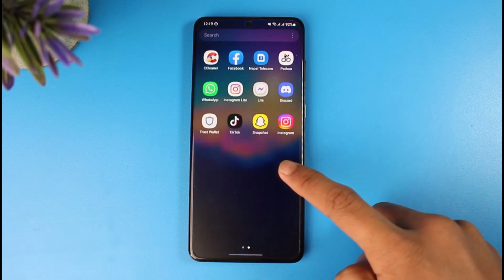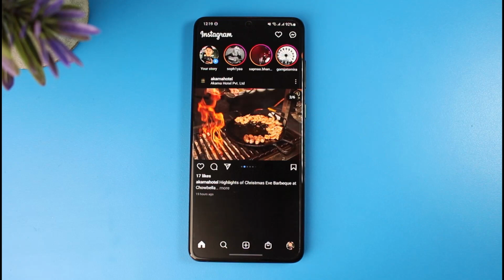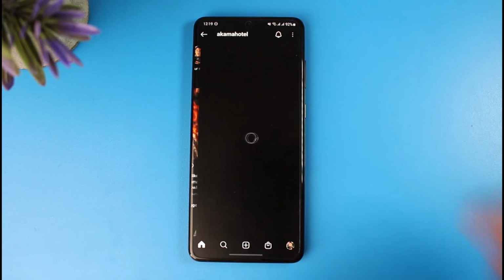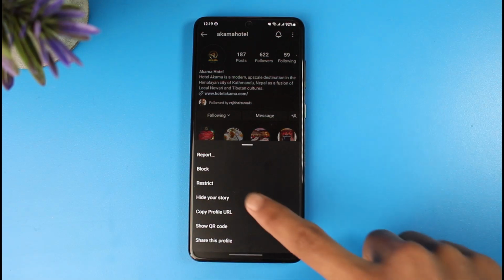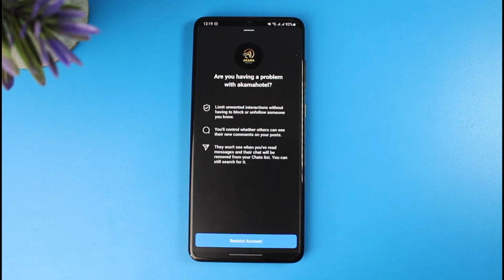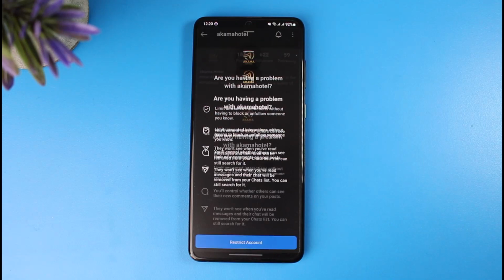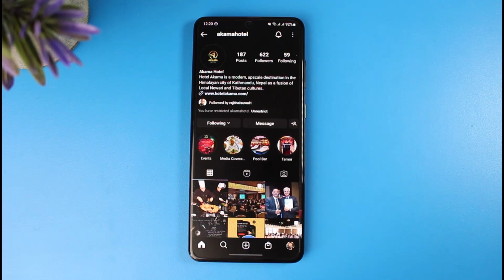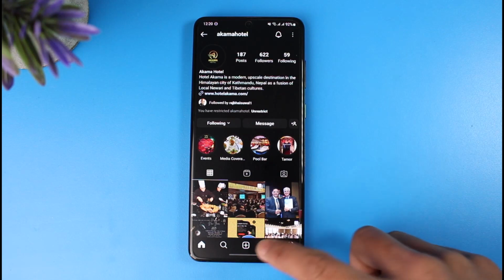What Does Restrict Mean On Instagram? [EASY GUIDE]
In this tutorial video, we will discuss what happens when you restrict someone and what it really means.

Follow these simple steps:
They won't be able to know when you're online or whether you've read their messages if you restrict someone. Only that individual will be able to see their brand-new comments on your posts, and you can decide whether to see them by tapping See comment.

~Time Stamps:
0:00 Introduction
0:13 How to Restrict
0:24 What Does Restrict Mean On Instagram?
1:03 Conclusion